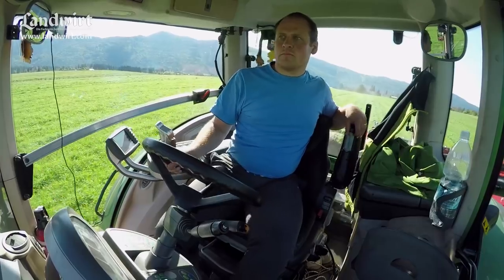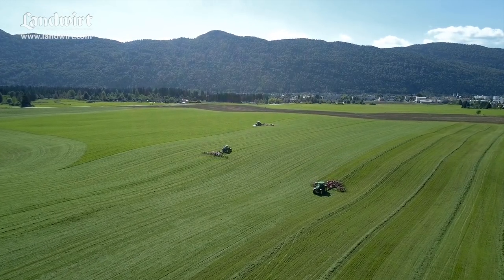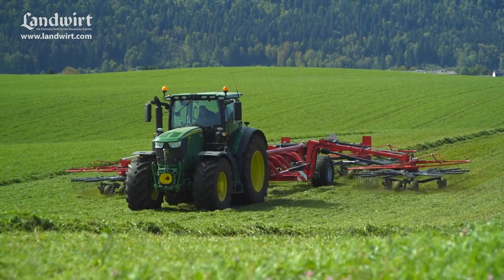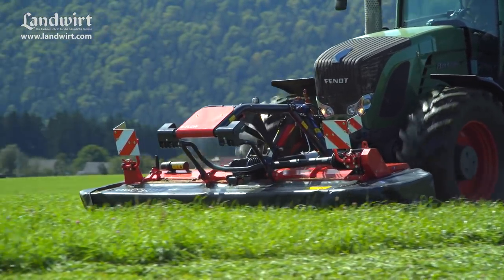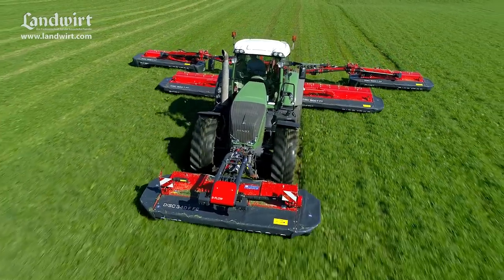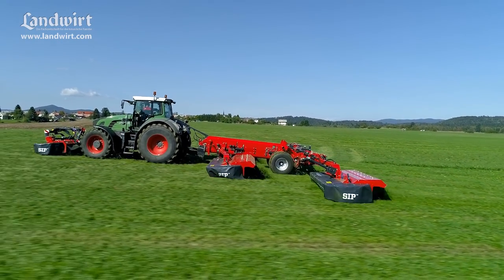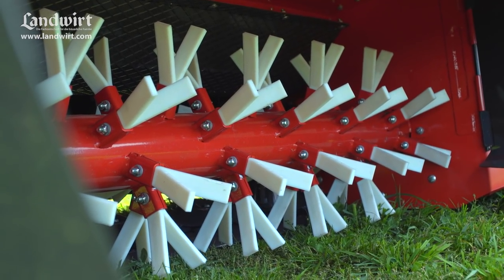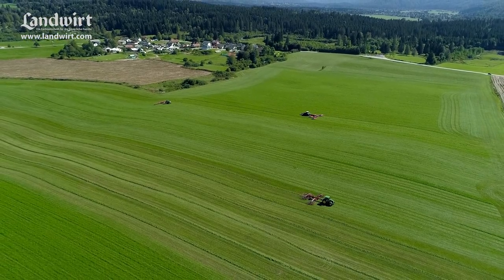The world’s largest mower | SIP Silvercut Disc 1500 T | landwirt.com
SIP gives a new dimension to mowing with the Silvercut Disc 1500 T. Five mowers, a working width of 15 meters and capacity of up to 20 hectares per hour. We visited the large-capacity mowing combination SIP Silvervut Disc 1500 T in Slovenia when it was first used. As far as we know, this is the world’s largest towable disc mower. You will find a detailed driving report in the LANDWIRT magazine, issue 21/2017.

Der LANDWIRT ist Österreichs führende Fachzeitschrift für Landwirte. Das Heft erscheint zweimal im Monat und behandelt alle Themen der Landwirtschaft. Die steigende Auflagezahl belegt, dass sich der LANDWIRT im gesamten deutschsprachigen Raum zunehmender Beliebtheit erfreut.

Immer mehr Landwirte informieren sich online. Landwirt.com liefert tagesaktuelle Meldungen, Bilder und Videos aus dem In- und Ausland. Ein umfangreicher Marktplatz für Gebrauchtmaschinen und Kleinanzeigen, Termine und ein Forum runden das Angebot ab. Mit der LANDWIRT App für iPhones, Android-Handys und Tablets lassen sich diese Serviceleistungen auch jederzeit unterwegs nutzen, kostenlos und unverbindlich.

Wer gerne im Gebrauchtmaschinenmarkt stöbert, dem sei das landwirt.com-Journal ans Herz gelegt! Das Heft erscheint zweimal im Monat und liefert ein umfangreiches Angebot an gebrauchten Traktoren und Landmaschinen in gedruckter Form nachhause.

Auch in den sozialen Medien ist der LANDWIRT präsent: Auf der Facebook-Seite liefern sich die Fans lebhafte Diskussionen. Auf YouTube werden mehrmals pro Woche neue Videos aus allen Bereichen der Landwirtschaft veröffentlicht.